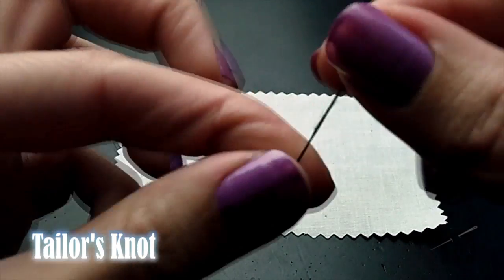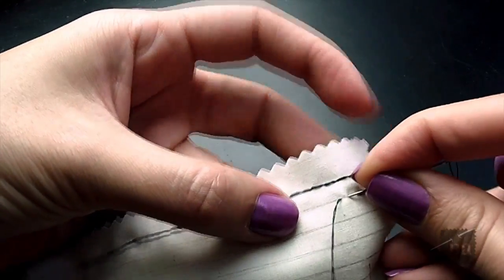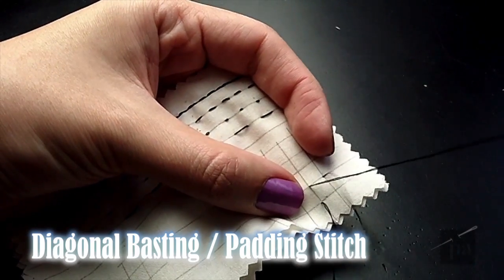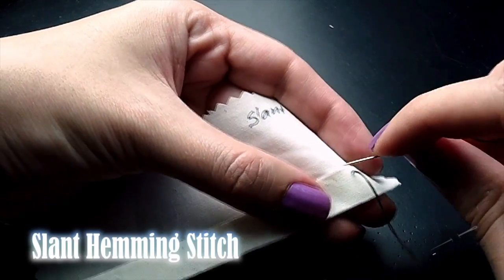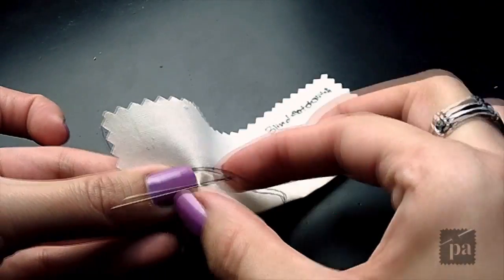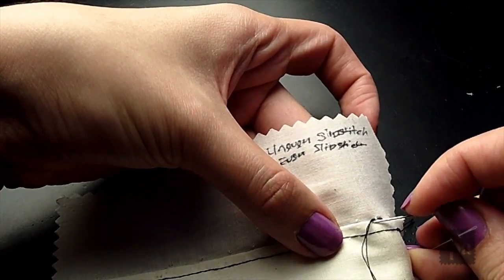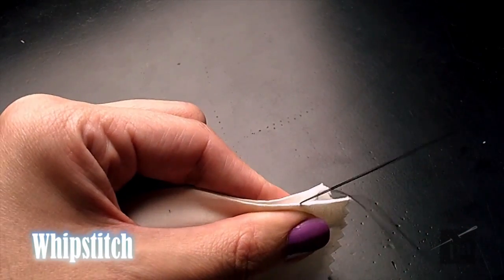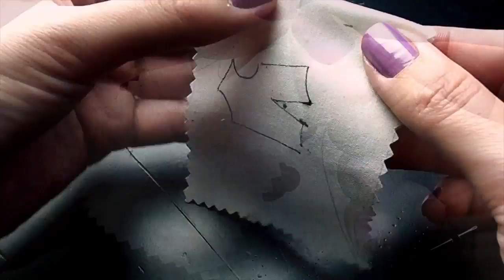E16 - Sewing by Hand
A simple tutorial explaining common hand sewing techniques.
• Tailor's Knot
• Backstitch
• Half-Backstitch
• Pickstitch
• Running Stitch / Basting Stitch
• Diagonal Basting / Padding Stitch
• Cross Stitch
• Chainstitch
• Slant Hemming Stitch
• Vertical Heming Stitch
• Catchstitch / Blind Catchstitch
• Hem Stitch / Blind-Hem Stitch
• Uneven Slipstitch
• Even Slipstitch
• Thimble
• Whipstitch
• Blanket Stitch
• Tailor's Tack

0:00 Introduction
0:06 Tailor's Knot
0:21 Backstitch
1:02 Half-Backstitch
1:42 Pickstitch
2:08 Running Stitch / Basting Stitch
2:29 Diagonal Basting / Padding Stitch
2:49 Cross Stitch
3:19 Chainstitch
3:54 Slant Hemming Stitch
4:19 Vertical Hemming Stitch
4:50 Catchstitch / Blind Catchstitch
5:22 Hem Stitch / Blind-Hem Stitch
5:55 Uneven Slipstitch
6:40 Even Slipstitch
7:13 the THIMBLE
7:23 Whipstitch
7:48 Blanket Stitch
8:19 Tailor's Tack